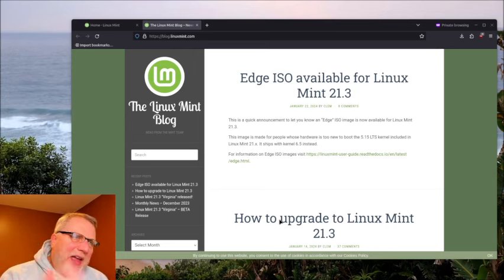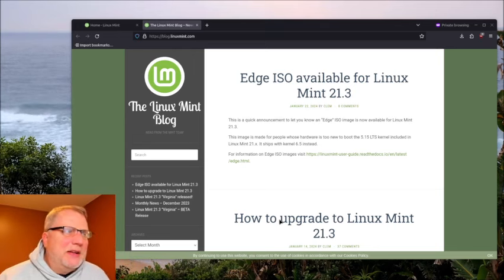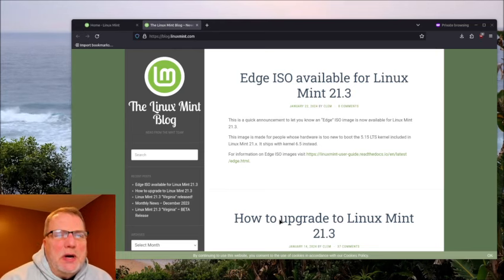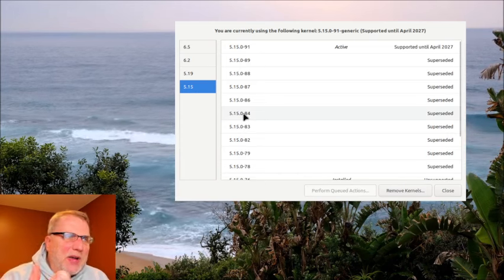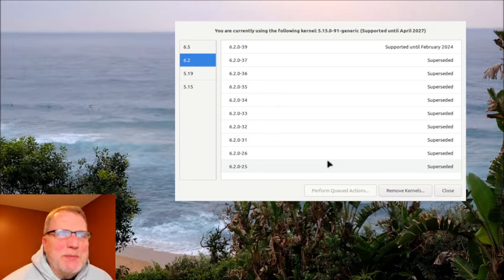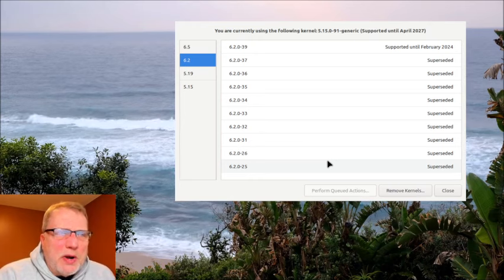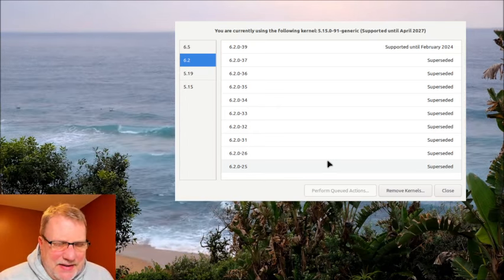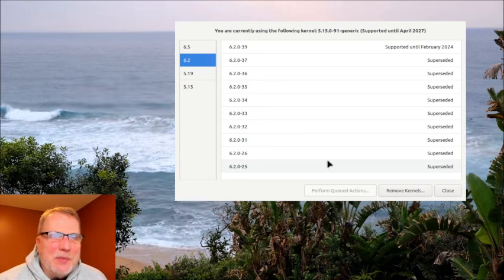Should you use newer kernels in Linux Mint? Depends on your hardware.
I made a rookie mistake when I started, upgrading my Linux kernels without regard to what it might do to the function of my PC. Here's what you should do when considering moving from Windows to Linux as far as the Linux kernel goes.